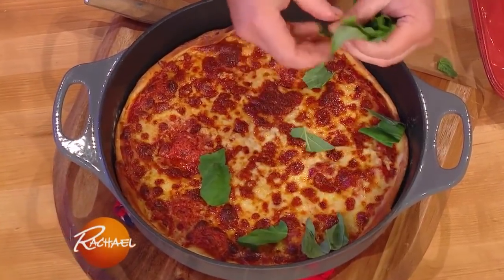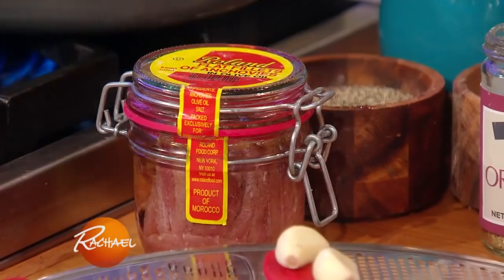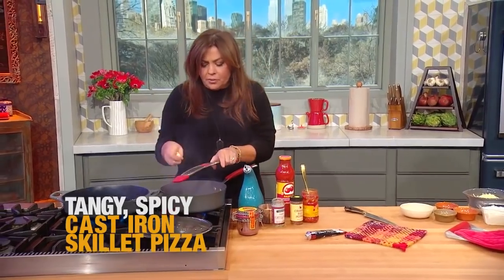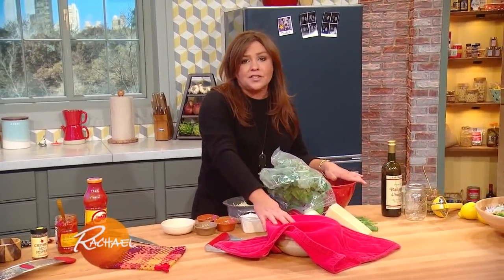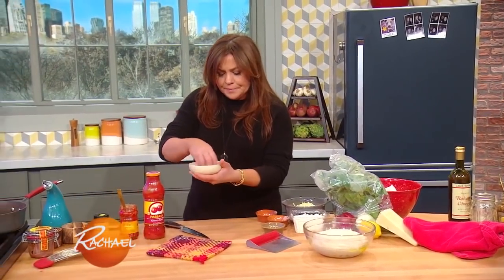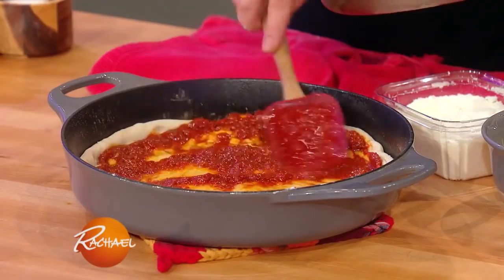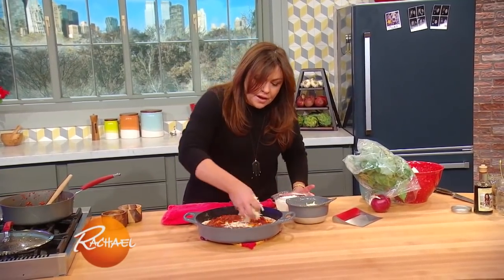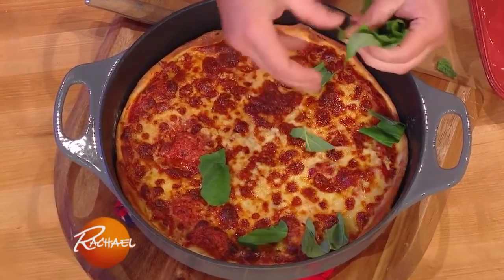How to Make Tangy, Spicy Cast-Iron Skillet Pizza By Rachael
Baking the pizza in a cast iron skillet leads to a deep, golden-brown crust.